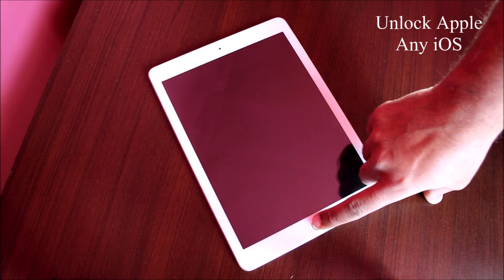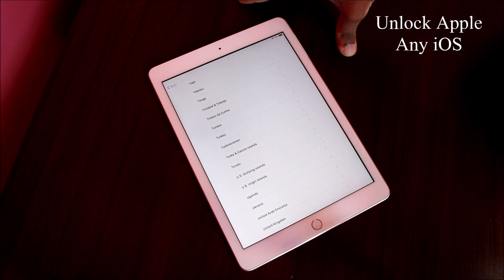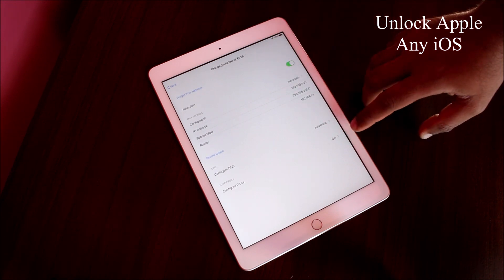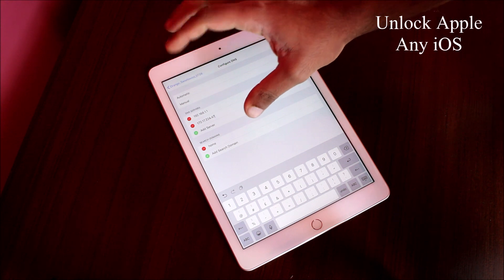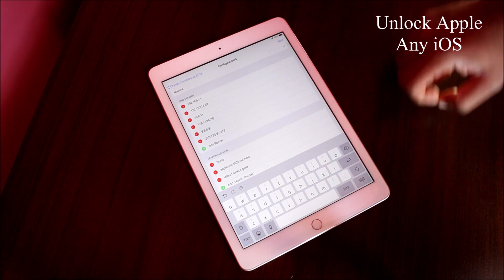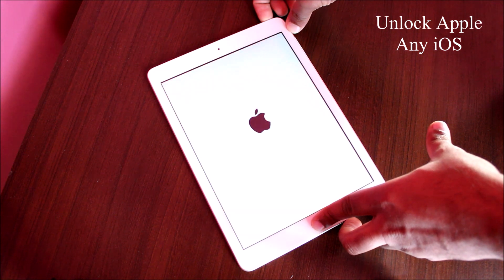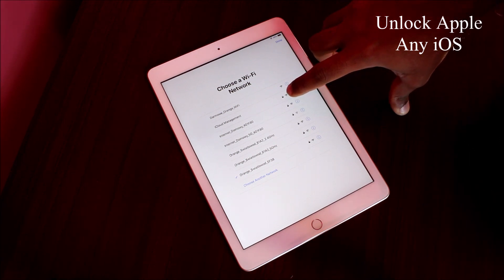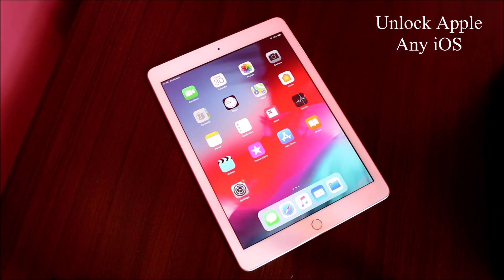New iCloud Unlock iPAD/iPhone WithOut Tool/iTunes Any Generation 2023